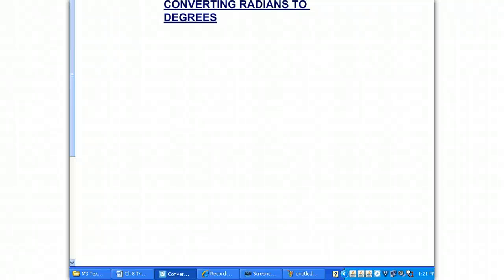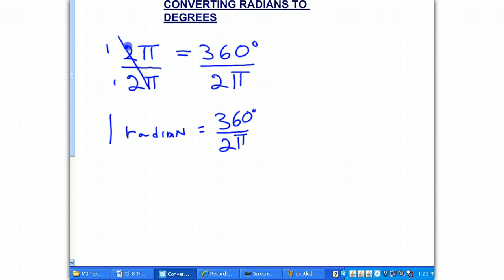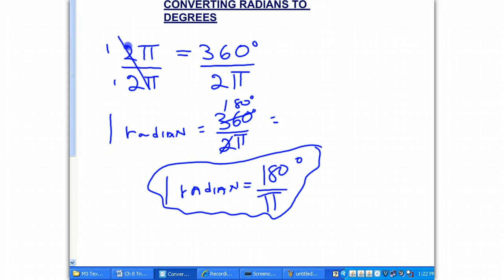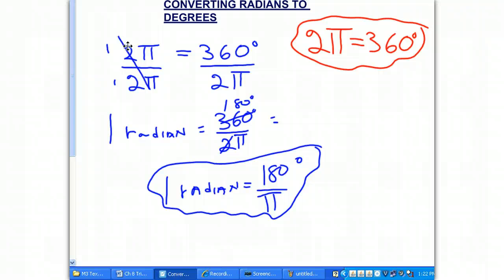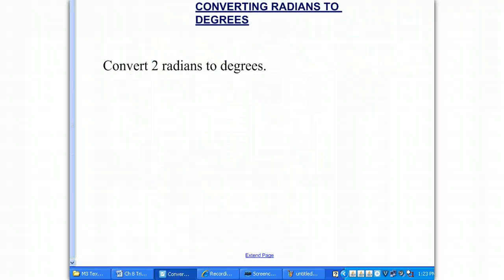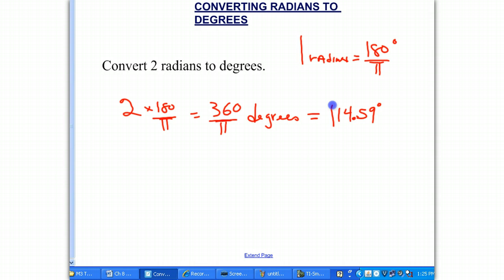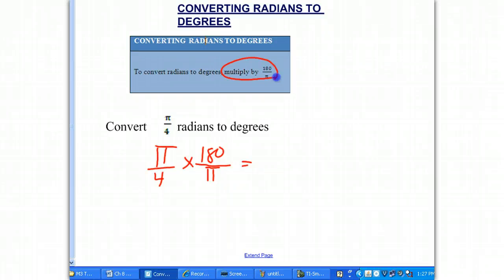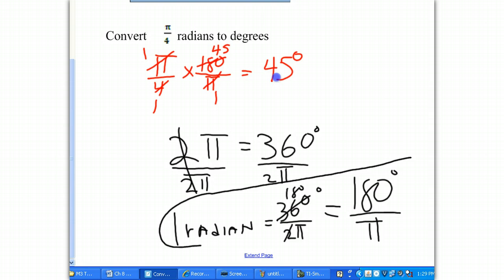Converting Radians to Degrees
This screencast describes how to convert radians to degrees